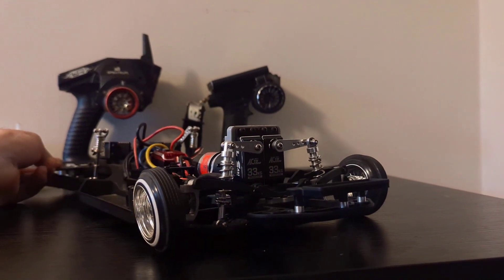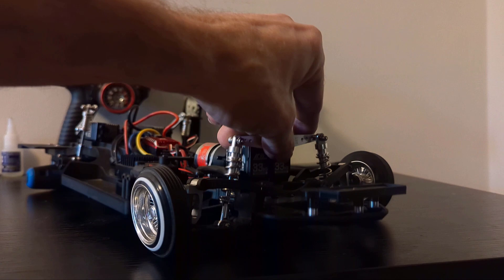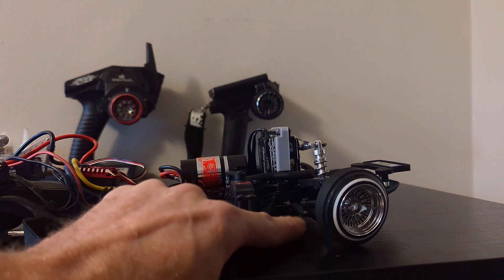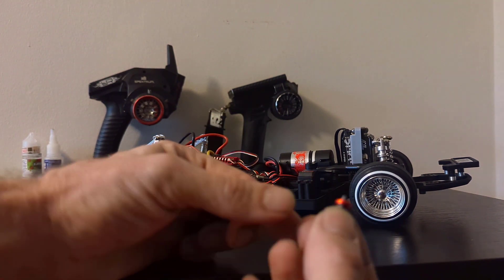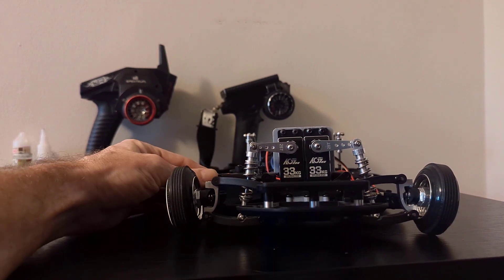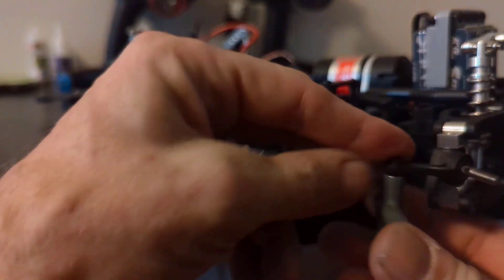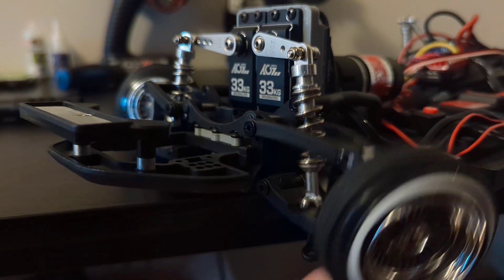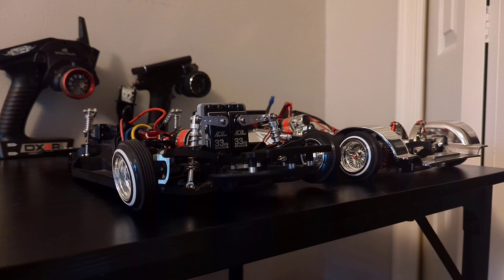Redcat Lowriders EASY Toe Out Fix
This is an easy fix for the Toe-Out issues with Redcat Lowriders, this works best with Original Spec C-Hubs but also works very well on Low Low Boys Tuck C-Hubs you can find

m2.5 nut